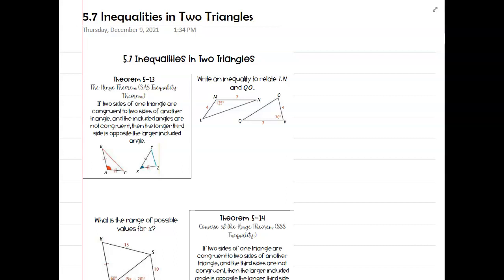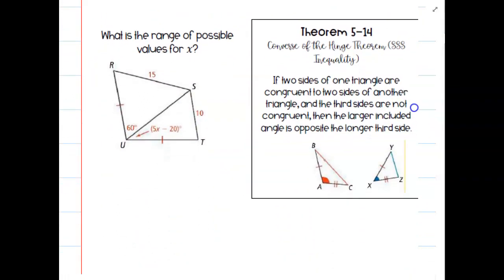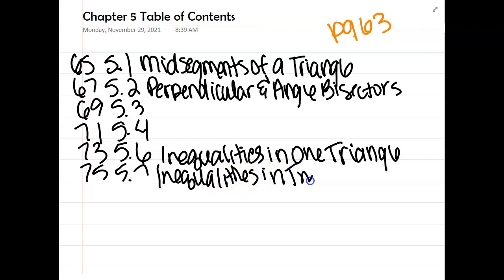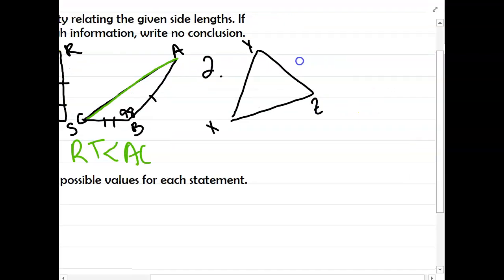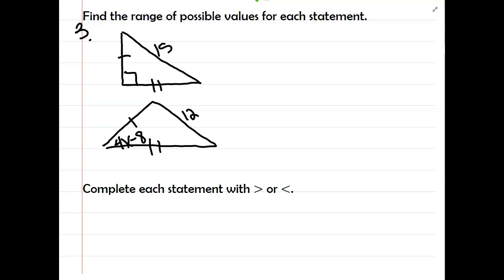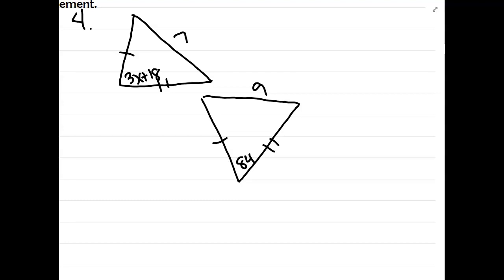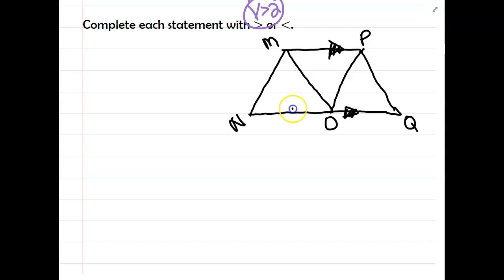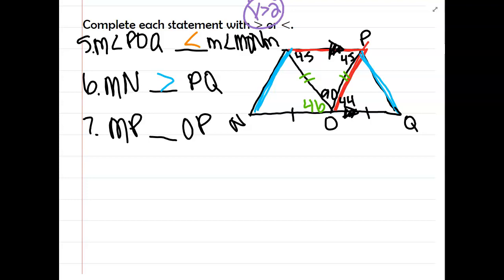Advanced Geometry - 5.7 Inequalities in Two Triangles